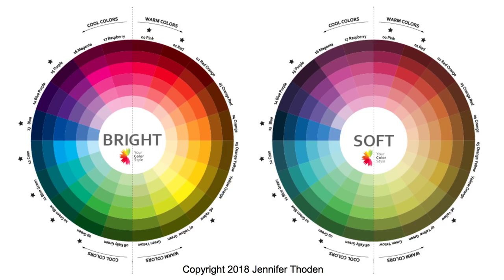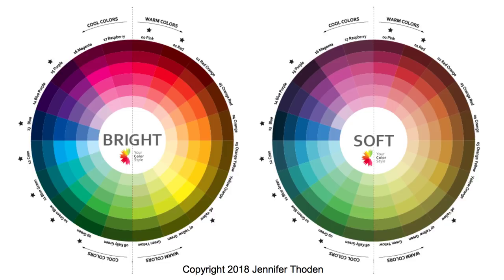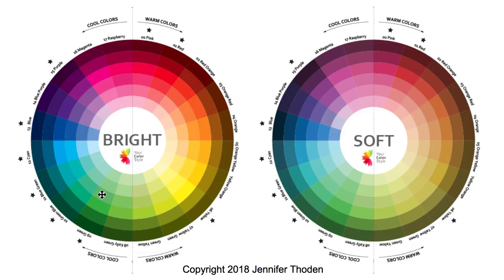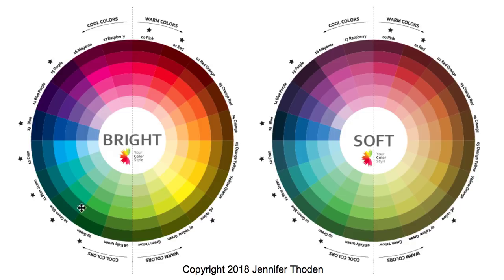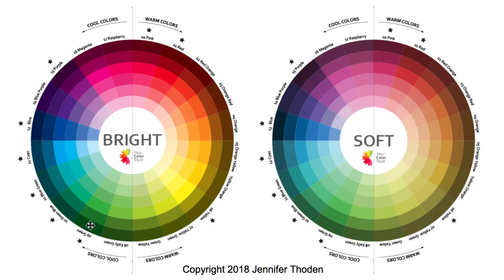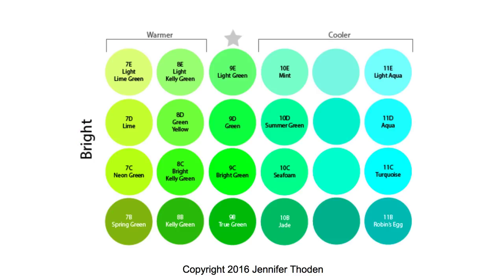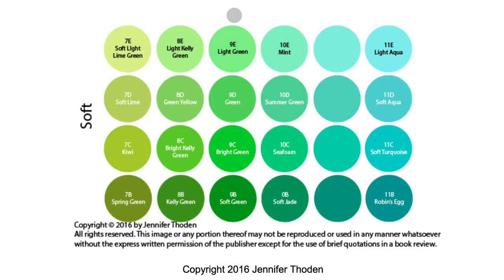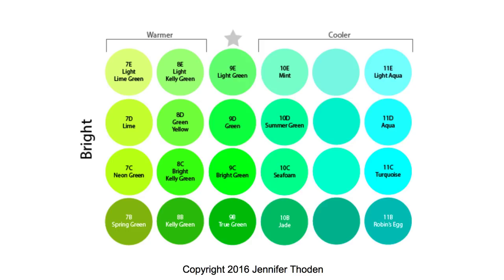What shade of green looks best on me?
~ What shade of green looks good on you. Green is a universal color... but if you think you can't wear green, it could be because it's too bright or too soft. Watch and learn how to determine which green looks best on you.